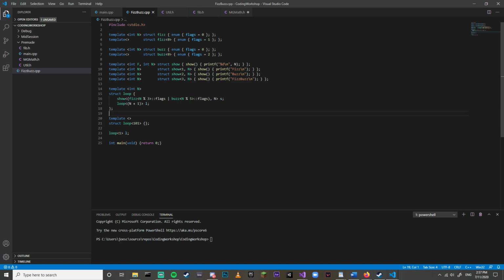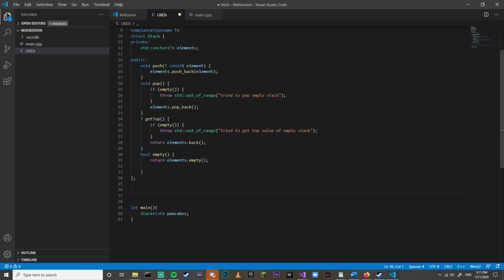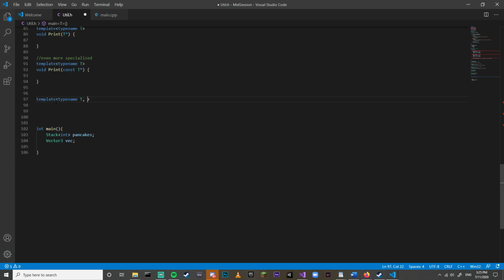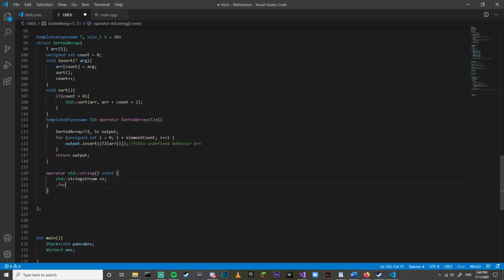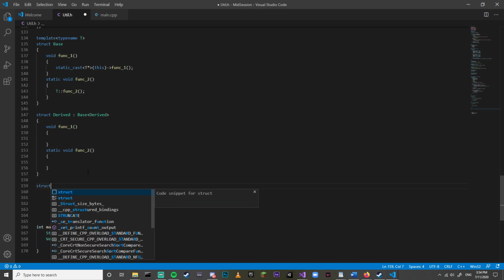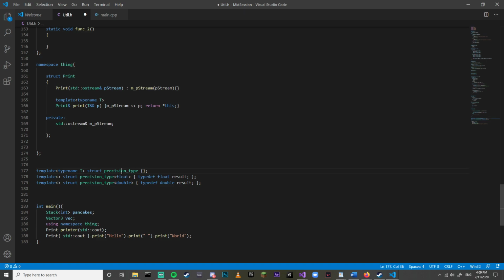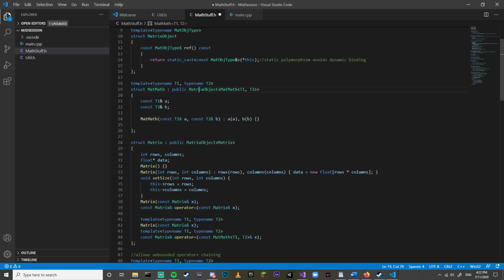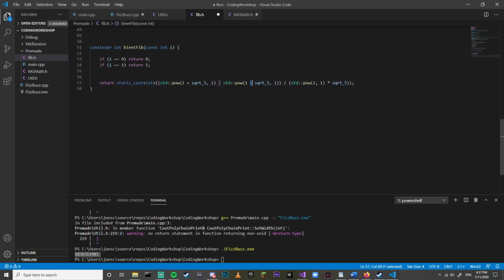3rd C++ Coding Workshop: July 11th, 2020